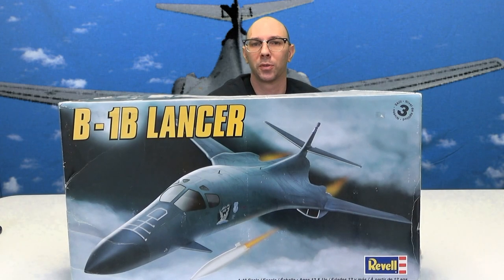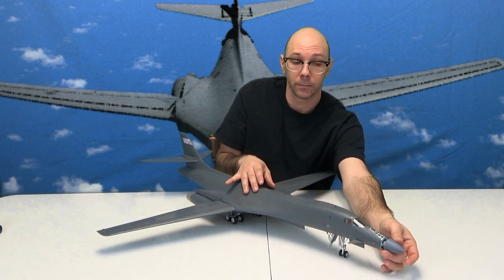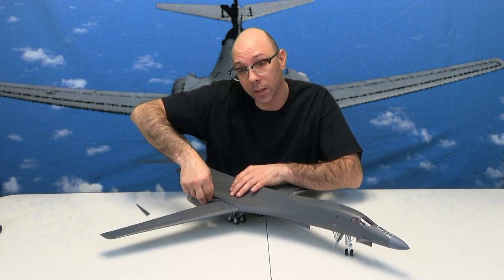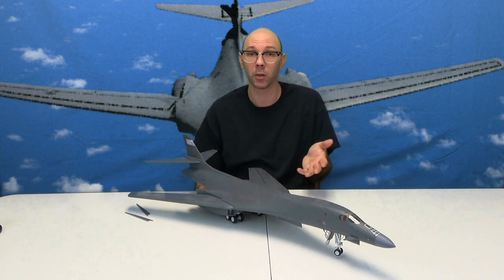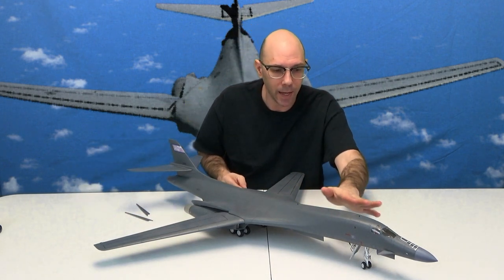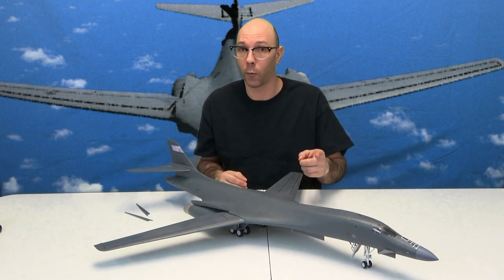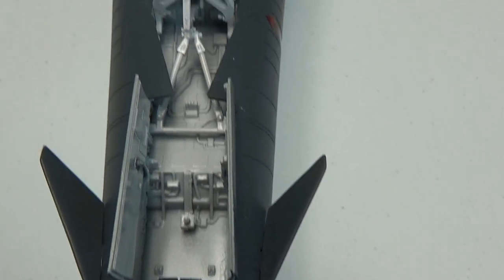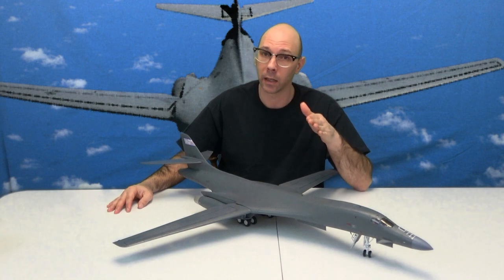Review and Reveal of the Revell B-1B Lancer 1/48 Plastic Model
I review the Revell 1:48 B-1B Lancer. This is the same mould as the new platinum edition without all the photo etched parts from Eduard. I show hidden seam lines, the radar, missile and bay doors, along with the engines and discuss the ease of building this scale model airplane. The model was airbrush painted with a Badger Patriot and using Testors Model Master paints. The body color is a gunship grey, just like the F-15E Strike Eagle.